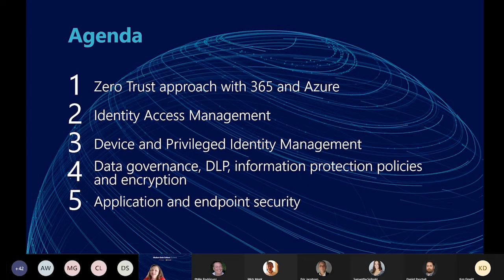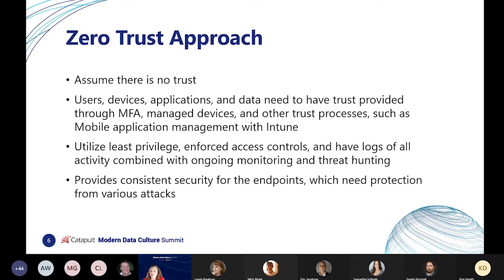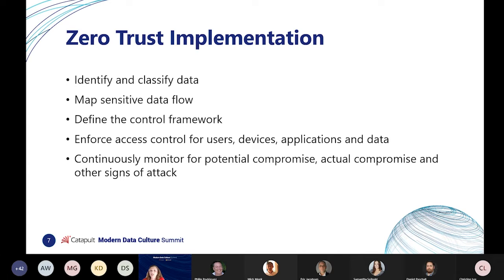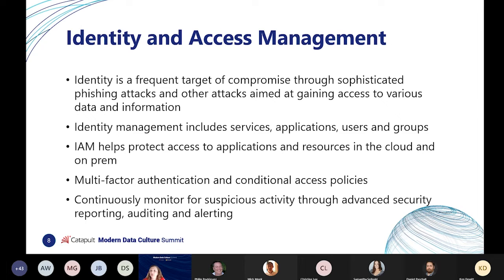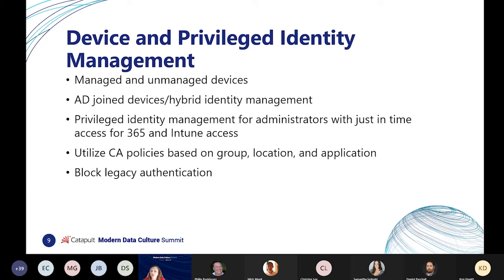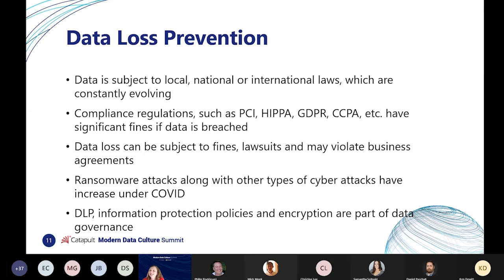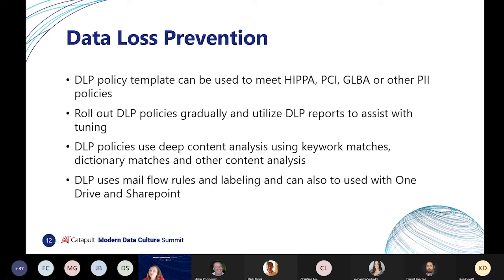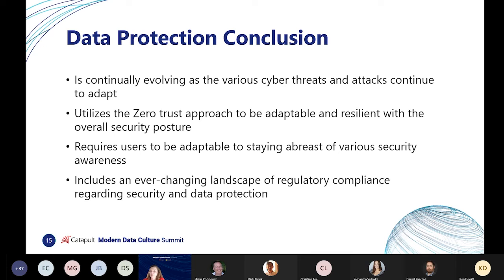Top 5 Data Protection Tips How to Secure Your Data | Catapult Systems